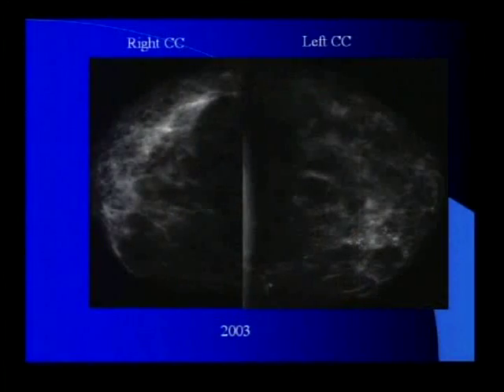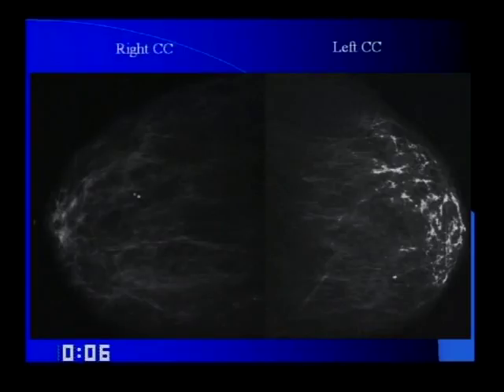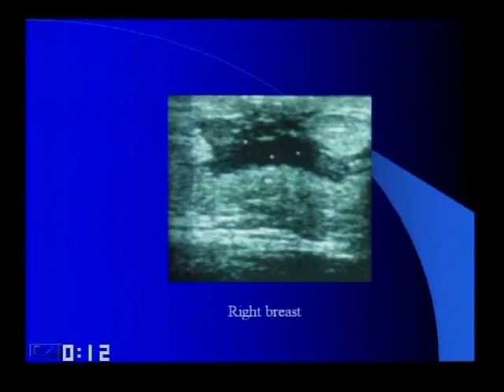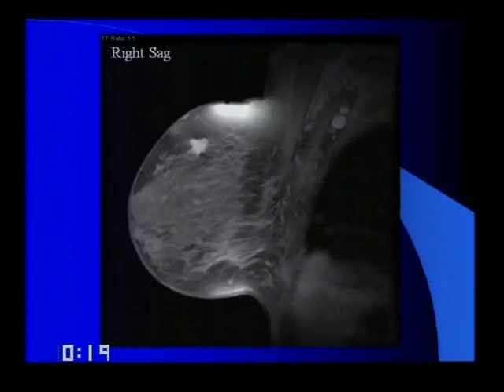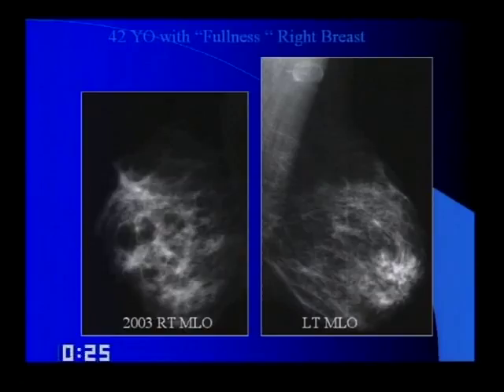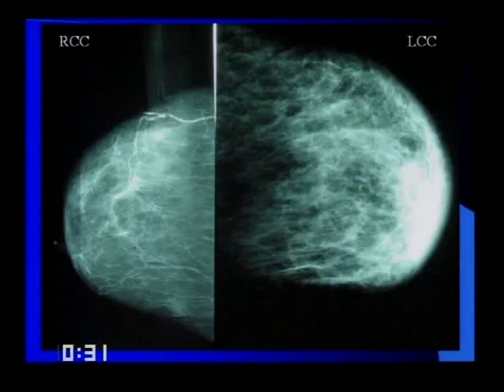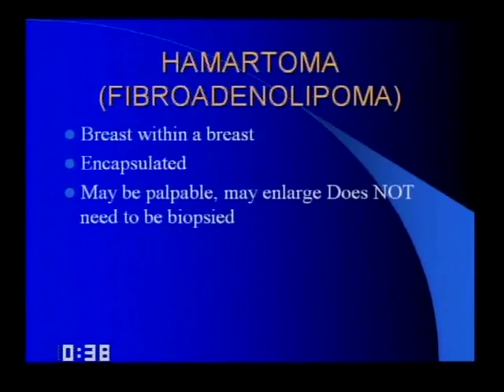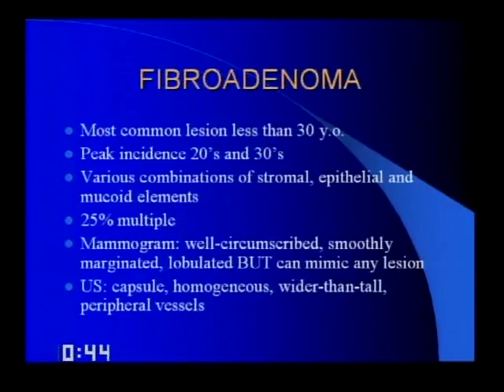Breast radiology lecture 2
Breast radiology lecture